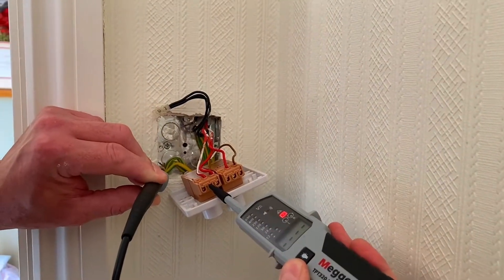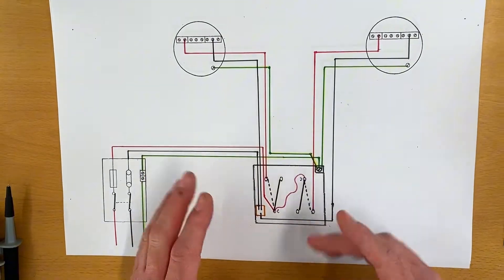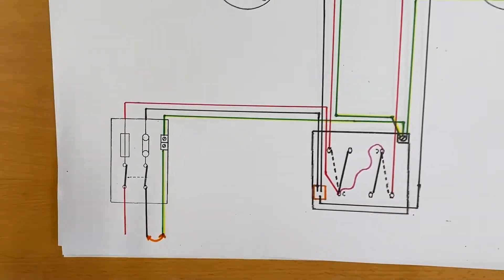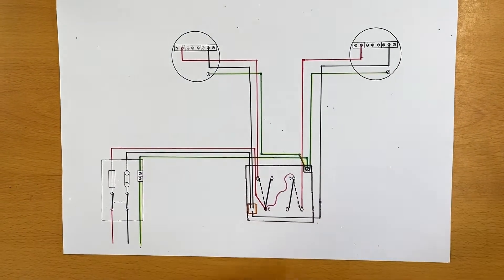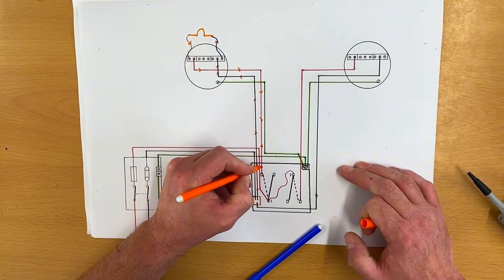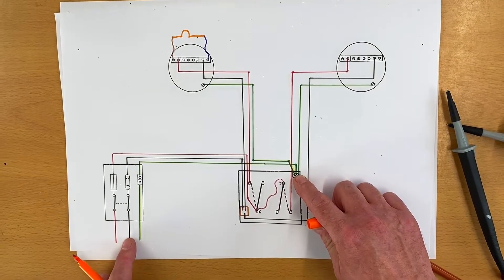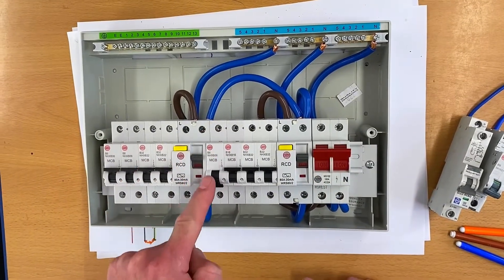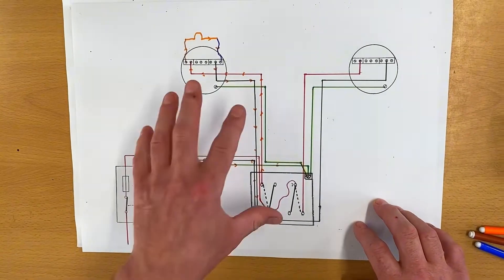More Conductors are Connected Together than you Might Think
In this video we explain why your voltage indicator could beep (or buzz) during the safe isolation process. Whilst carrying out the safe isolation process in a previous video we proved the circuit was isolated but got continuity between CPC and neutral, neutral and switching line plus CPC and switching line. Using a wiring diagram and our knowledge of TN-S and TN-C-S earthing arrangements we can plot the continuity path that is causing our voltage indicator to buzz. This proves more conductor than you think are connected together.

00:00 -